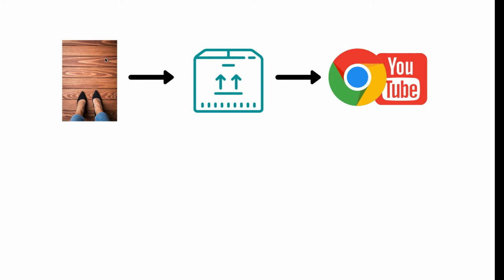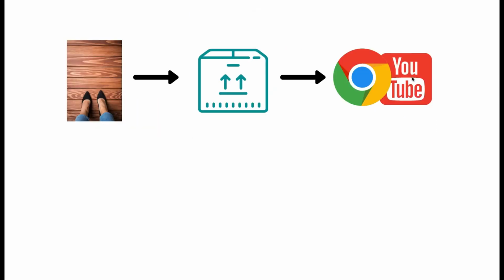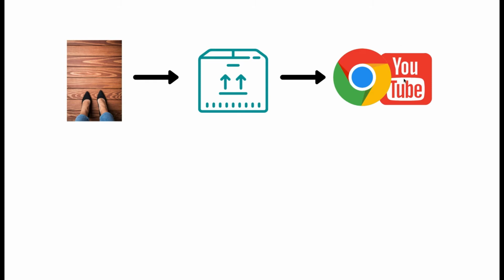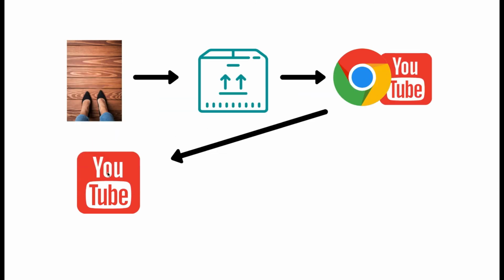Affiliate Marketing On Youtube: Free Youtube & Google Ads in 24 Hours +Bonus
In this video, I talk about how to get FREE Google & Youtube Ads as an Affiliate Marketer on Youtube. The way to do this over and over is by ranking your videos on top of page one of Google and Youtube.

0:00 Intro
0:50 Free Google & Youtube ads while you sleep
1:06 Google Carousel
1:30 Ranking videos on Youtube
6:15 Biggest Youtube Mistake